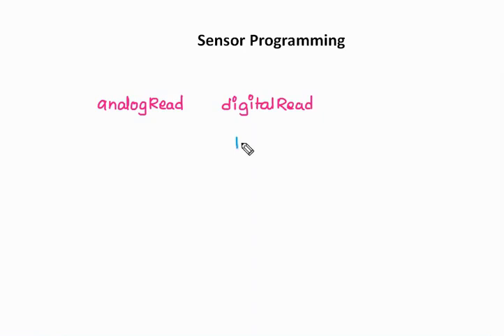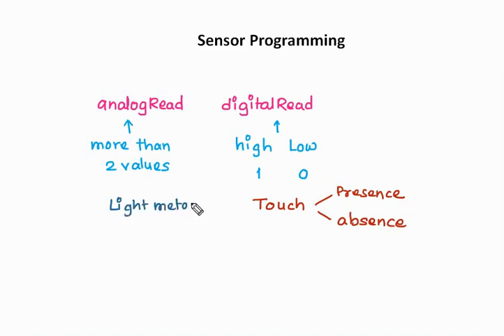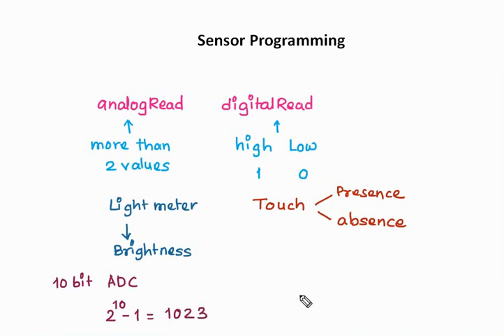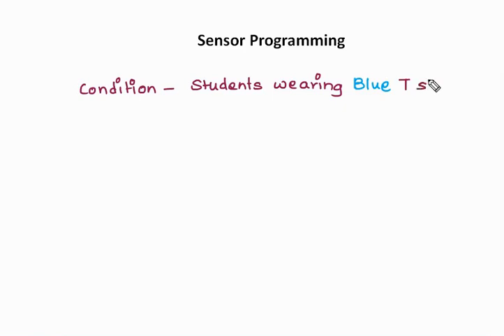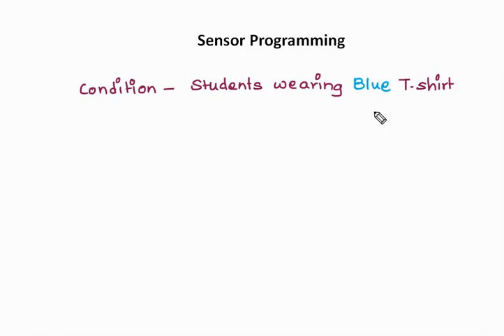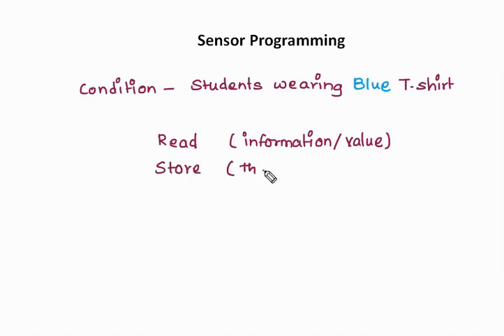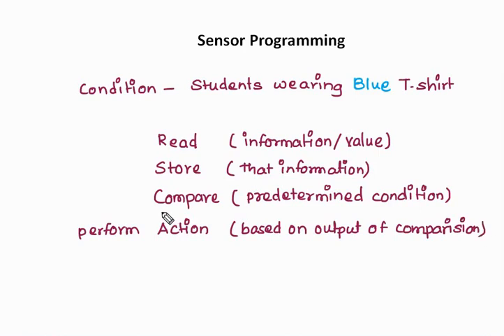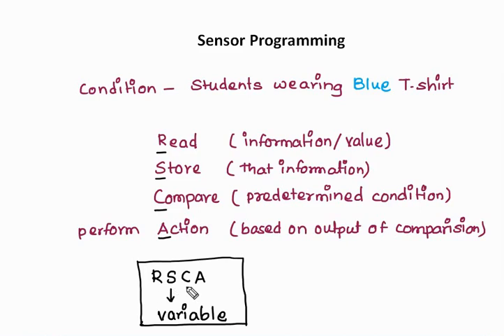RP104 - Sensor Programming Structure